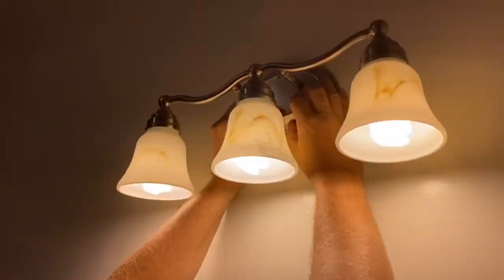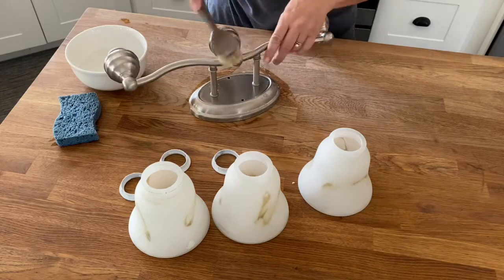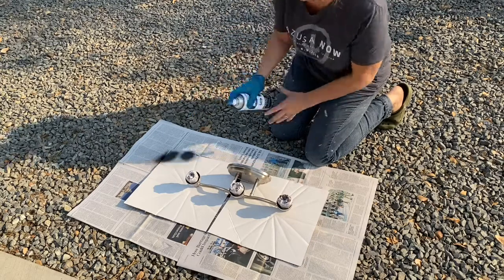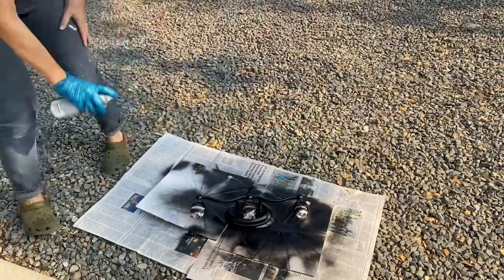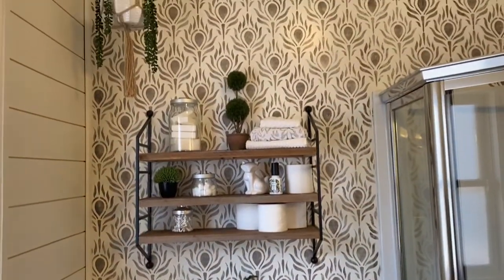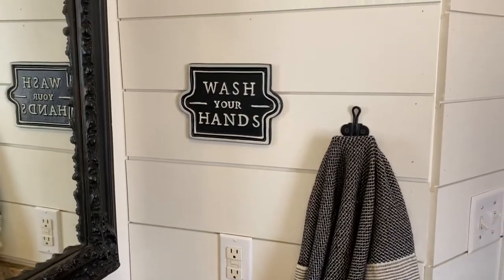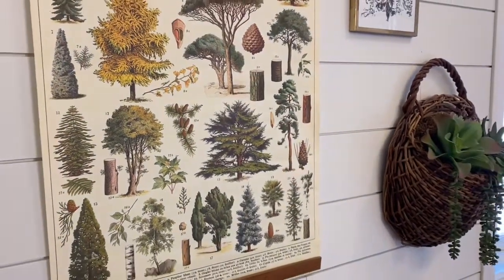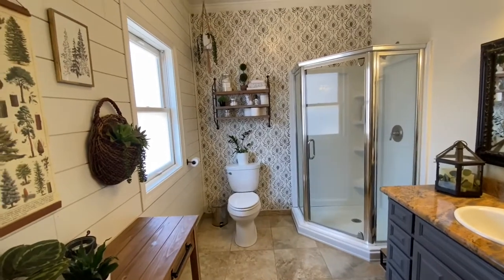Farmhouse Bathroom Tour - How to Spray Paint Light Fixtures - Vlogtober Day 16 - Flippin’ Friday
I am joining in the playlist from Bored or Bananas with this flip of my bathroom light fixture.  This DIY project was the last in a series of projects to renovate my bathroom.  Step-by-step tutorial as well as a tour of the completed restroom renovation.

Tree Poster (DIYwith wood strips)